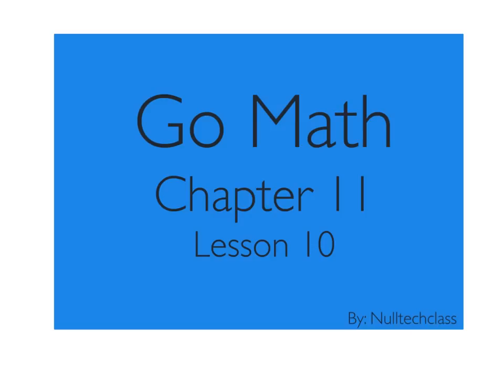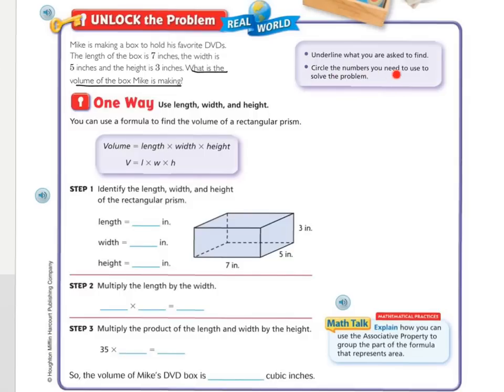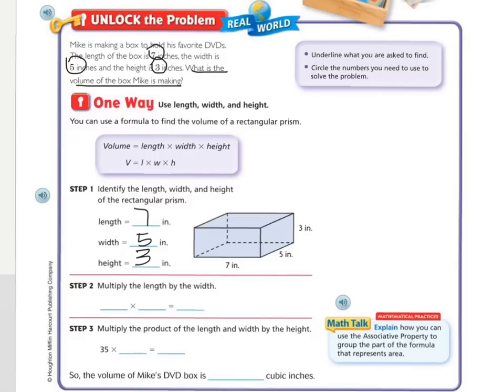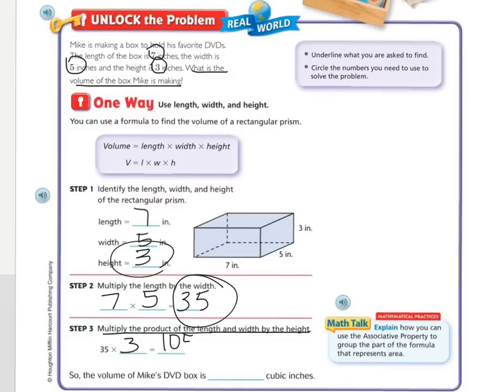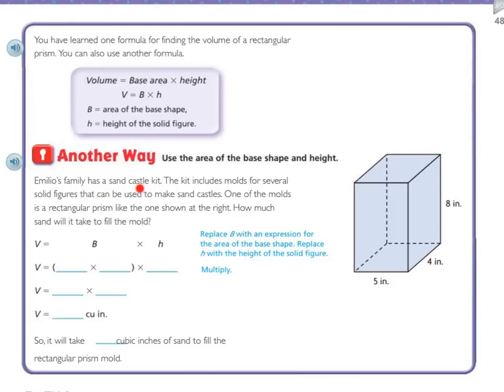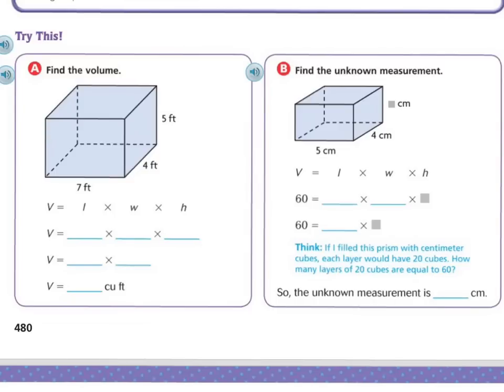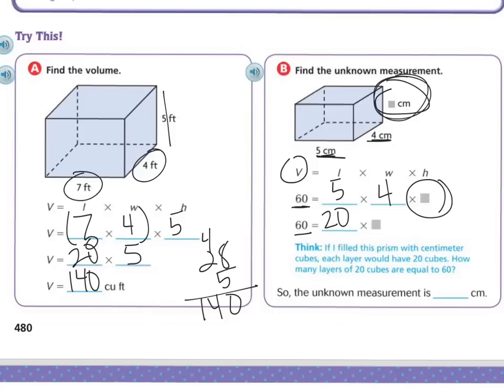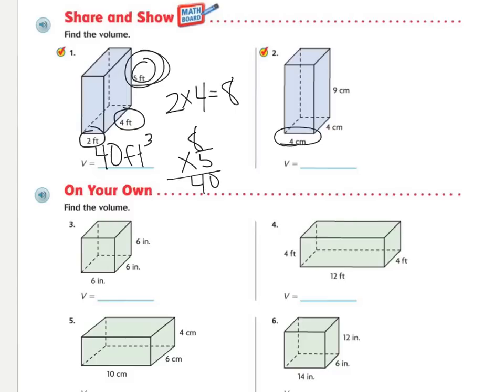5th Grade Go Math 11.9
Apply Volume Formulas